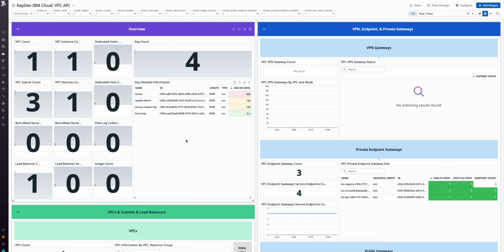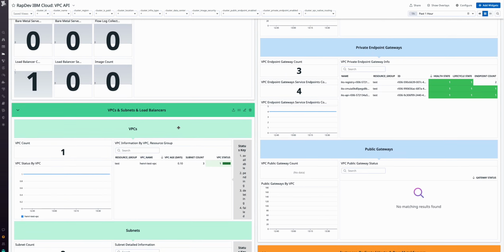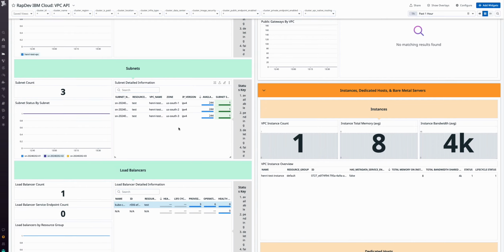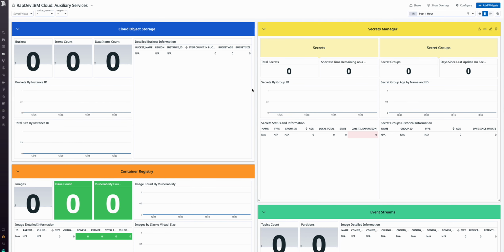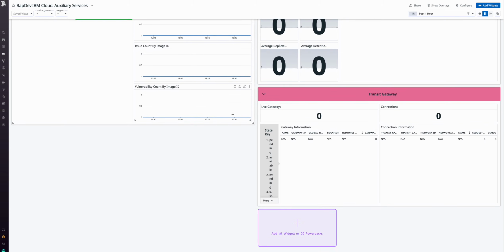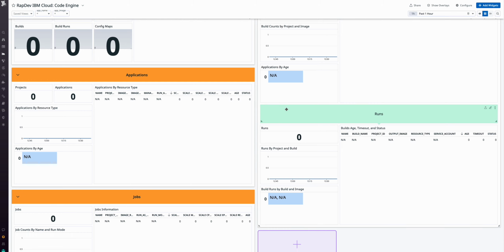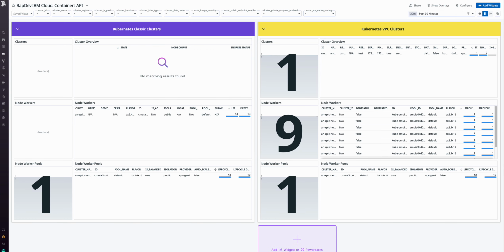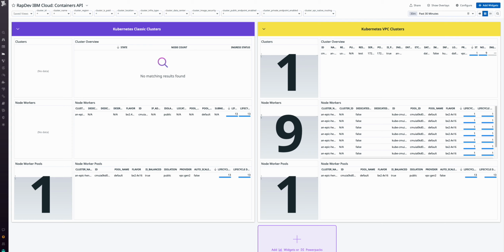IBM Cloud by RapDev | Datadog Marketplace Integrations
Watch a short demo of RapDev’s IBM Cloud integration for the Datadog Marketplace. See how to monitor your IBM Cloud account resources and activity, ensuring your cloud infrastructure is continuously healthy, secure, and adhering to regulatory standards.